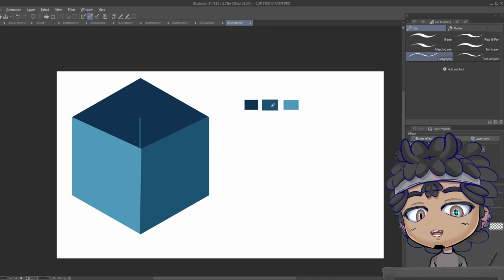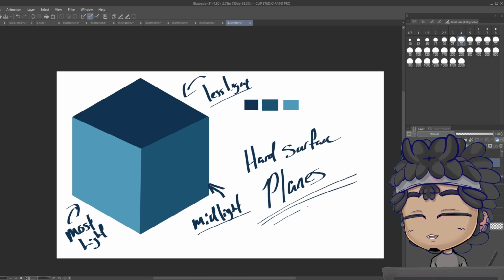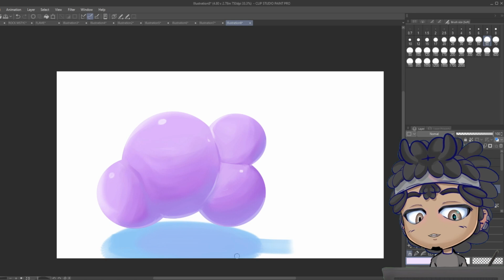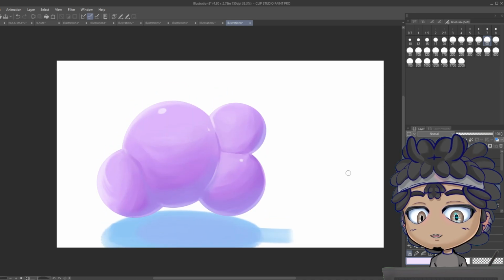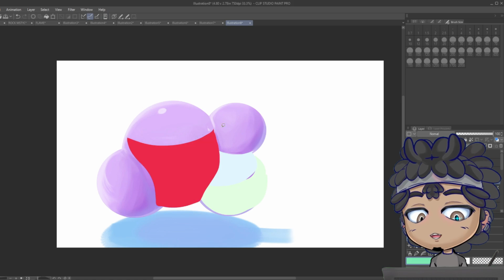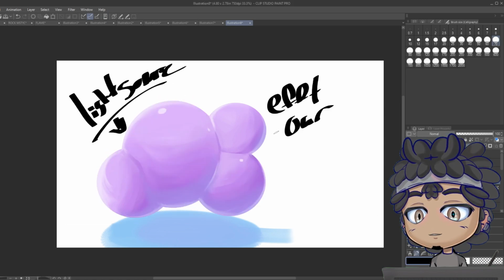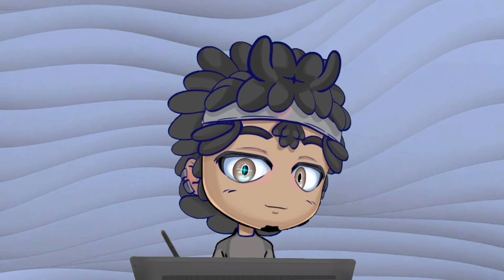Understanding Surface Planes | HOW TO PAINT SURFACE PLANES | ART TUTORIAL | EXPLANATION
VIDEO TOPIC: Understanding Surface Planes | HOW TO PAINT SURFACE PLANES  | ART TUTORIAL | EXPLANATION
→ My Shopify store :  COMING SOON
→ Amazon Store Front
✦ Artstation  -  COMING SOON
                                                          ⬇️ BUSINESS INFO ⬇️
                           ⬇️ DIGITAL ART GEAR/ PC EQUIPMENT (Amazon Links)⬇️
✯ Phone : iPhone: XR
✯ Editing Apps : CAP CUT (FREE) & PREMIRE PRO
✯ Recording Software: OBS (Classic) (FREE)
✯ Camera : ELGATO FACECAM : (amazon link)
✯ Drawing Tablet: XP-PEN Tablet Artist22R Pro (amazon link)
✯ Drawing Software: Clip Studio Paint Pro (amazon link)
✯ Microphone: FIFINE USB Dynamic Microphone Kit (amazon link )
✯ Keyboard: Logitech MK270 Wireless (amazon link) (amazon link)
✯ Mouse: 2.4 GHz Wireless, Compact Mouse (amazon link)
✯ Gaming chair: X Rocker Pro Series H3 Black LeatheR (amazon link)
                               ⬇️ MY PC /GAMING/ BATTLE STATION ( SPECS) ⬇️
🏮Fans- Tempered Gle Vbelkse
🏮Panel- Tempered Glass Side Panel
🏮CASE: Zalman Z7 Neo- 4 (AMAZON)
🏮CPU MANUFACTURER: Intel (AMAZON)
🏮STORAGE 2: 1TB SSD ADATA (AMAZON)
🏮STORAGE 1: 1TB SSD ADATA (AMAZON)
🏮CPU COOLER: Be quiet 280mm (AMAZON)
🏮CPU SERIES: Core i9 10850k10 core 20 (AMAZON)
🏮MOTHERBOARD: ASUS Z490-E ROG STRIX (AMAZON)
🏮GPU: NVIDIA RTX 3060 TI 8 GB Passmark Score: 19667 GPUINVIDIA RTX 3060 TI
🏮POWER SUPPLY: 1000W Rosewill Hive 80+ Bronze (AMAZON)
🏮RAM: 32GB (2x16GB) 3600mhz CorsairRAMIRAM|32 (AMAZON)
                                         ⬇️ ALL TYPES OF MY ANIME ART VIDEOS ⬇️
✍🏽Drawmations/Animations -COMING SOON

🤝Thank You For Following & Checking Out My Art Page